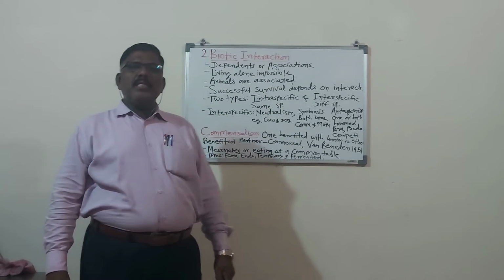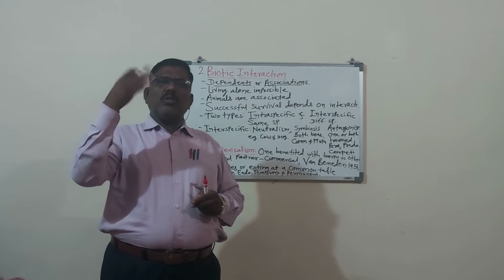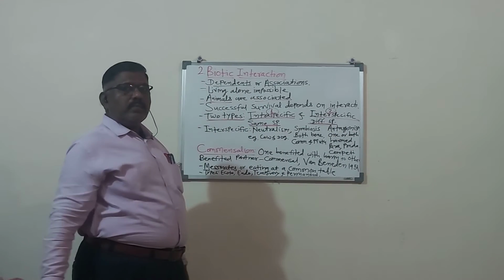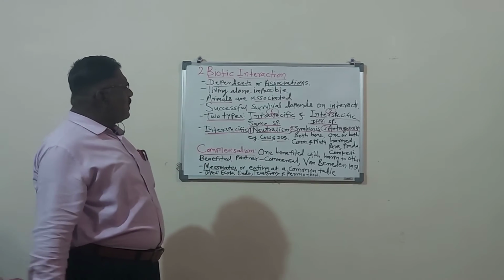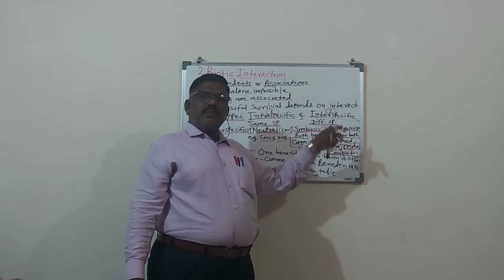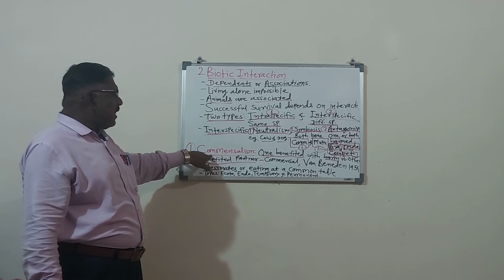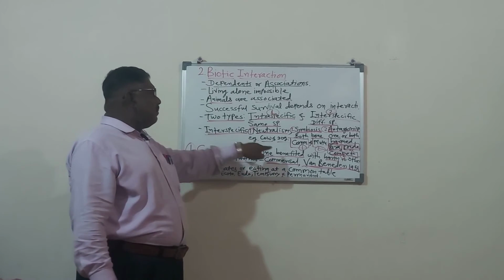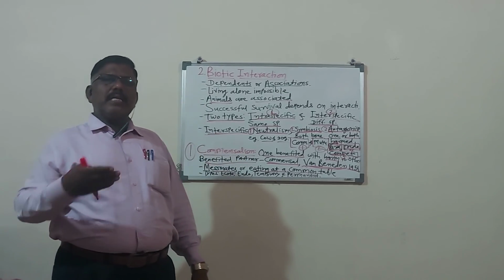B. Sc. T. Y. Period 11